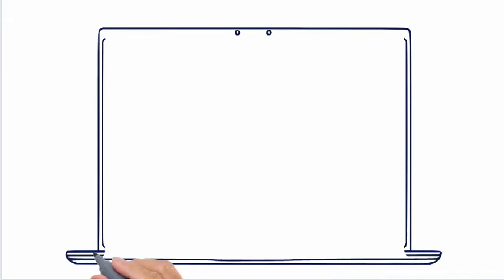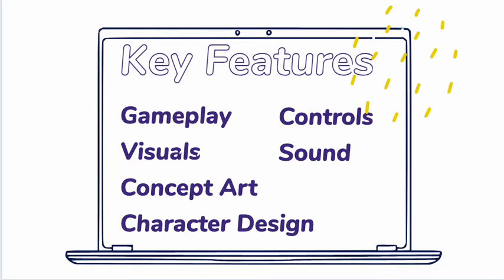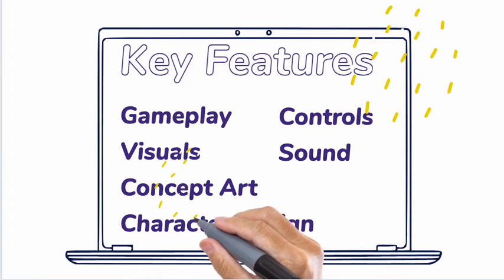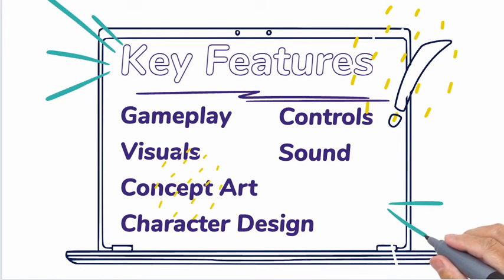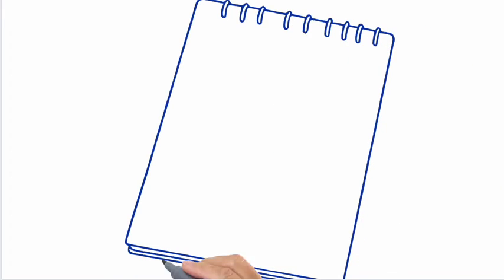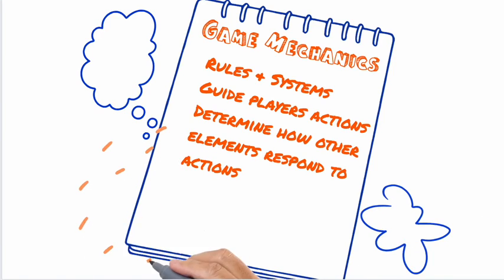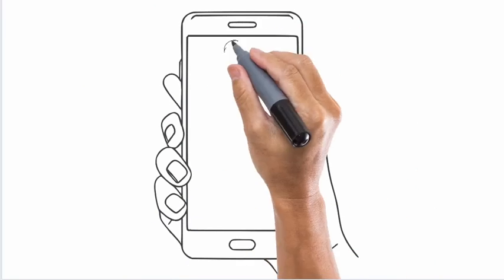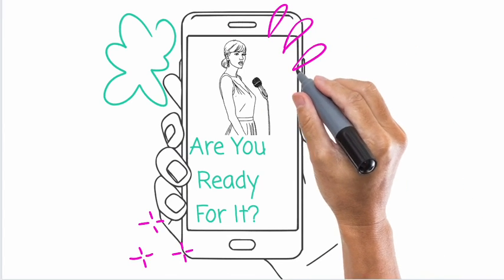Video Game Features for Beginners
This video will give you a quick overview of all you need to know to get started developing your game features.